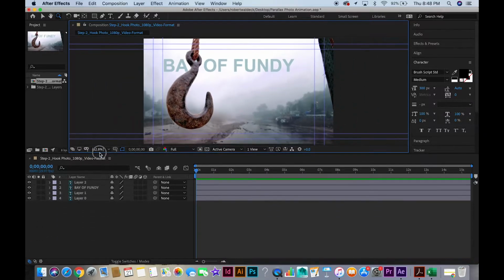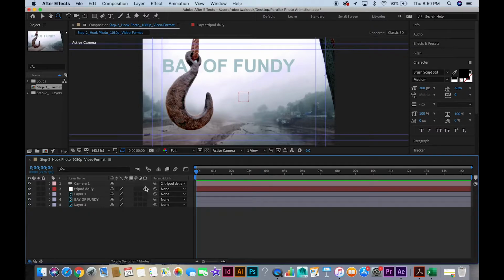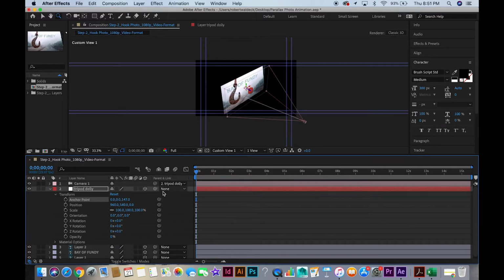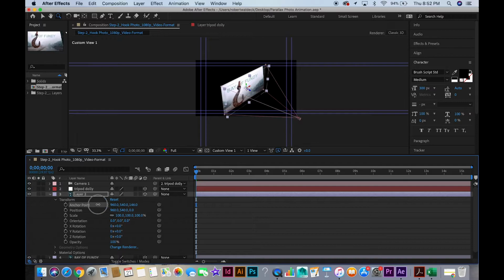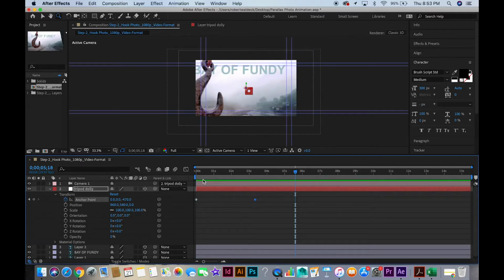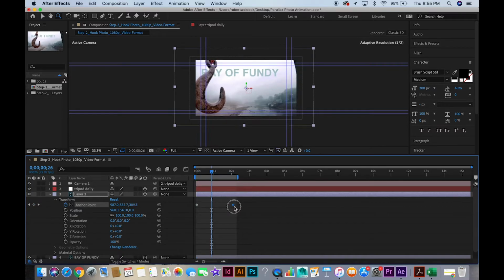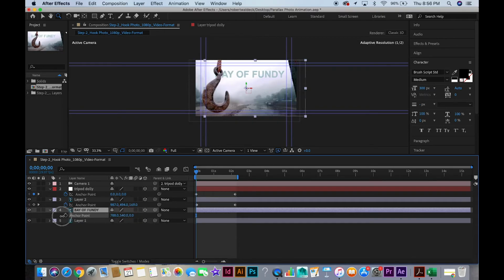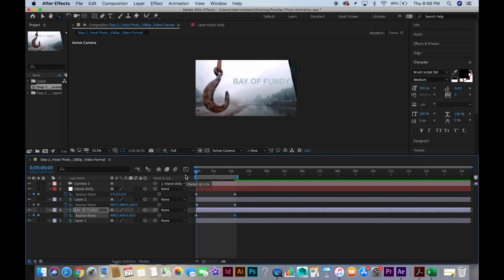2D Parallax Animation - Part 3: Intro After Effects 2D Parallax Animation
3D Camera setup, keyframe animation